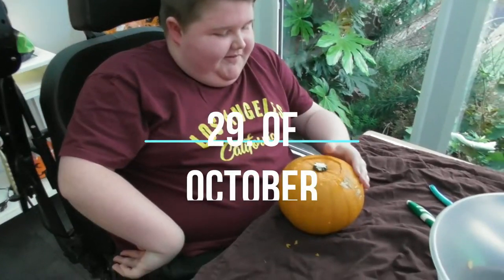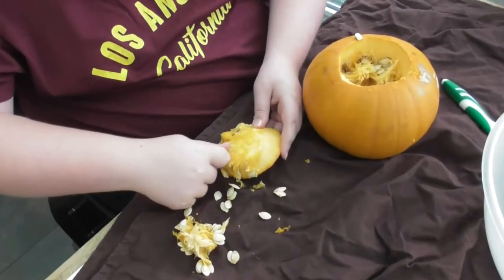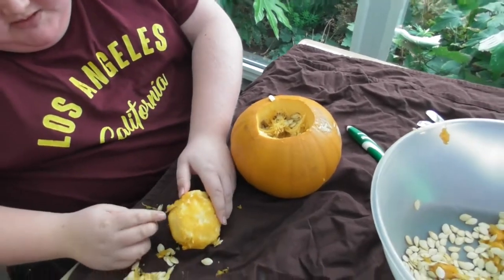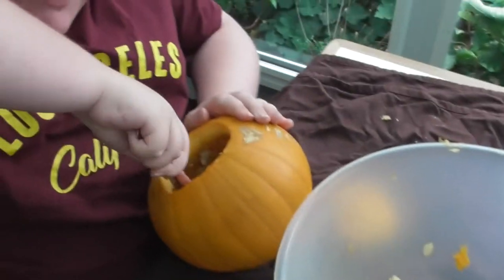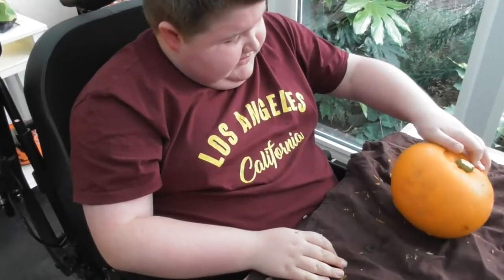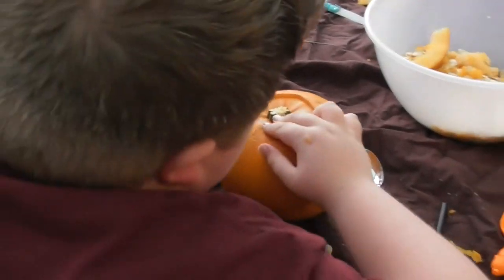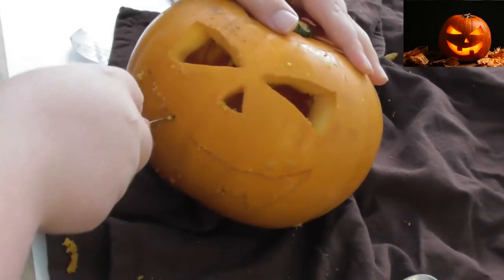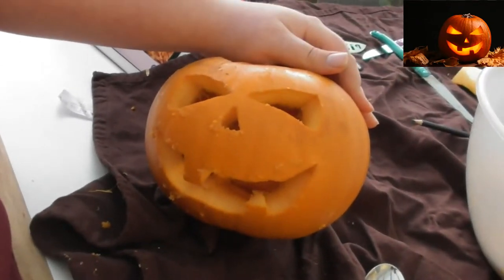Halloween blog 2019